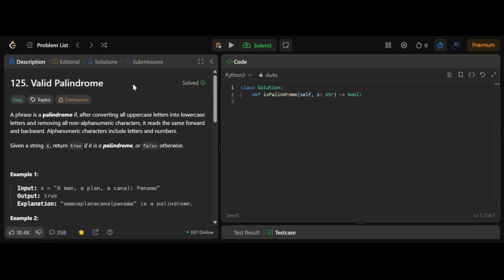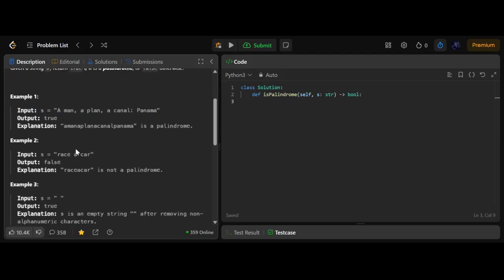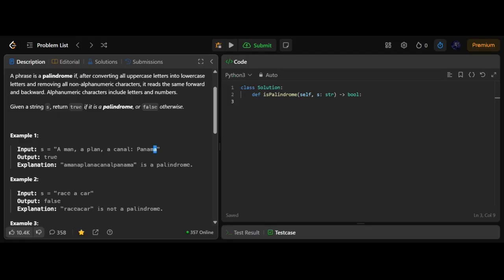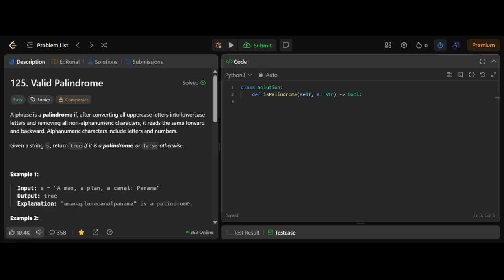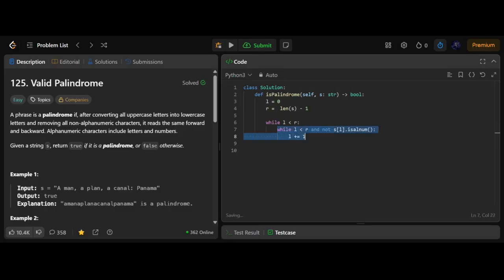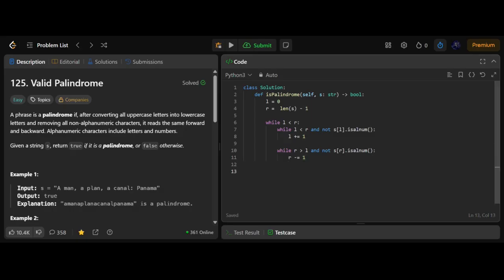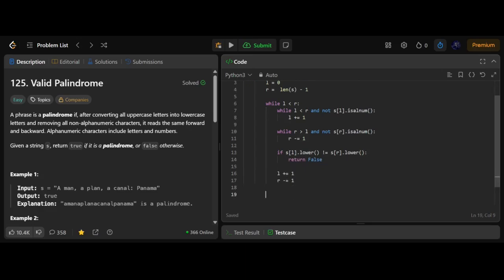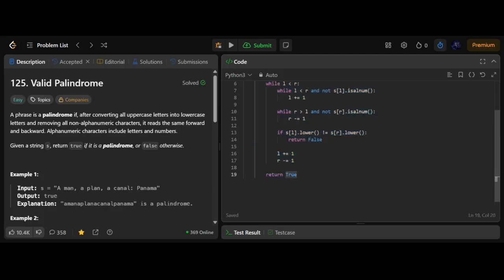Valid Palindrome - Leetcode 125 - Python